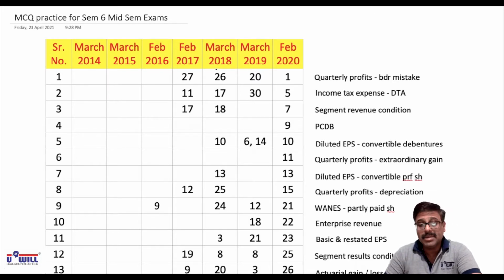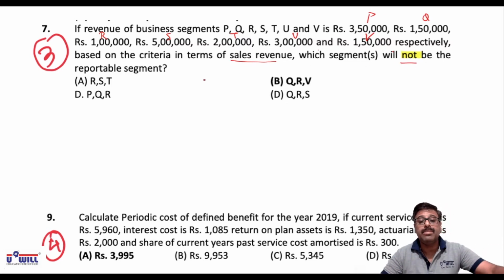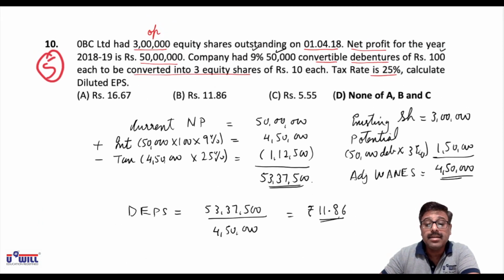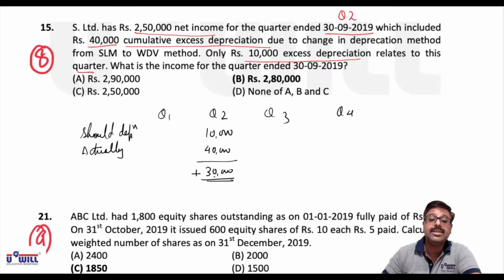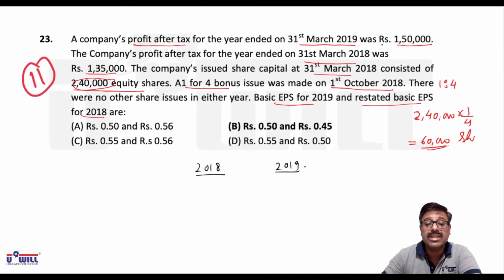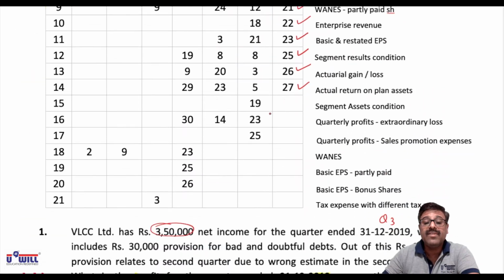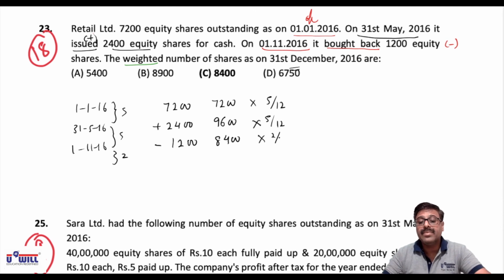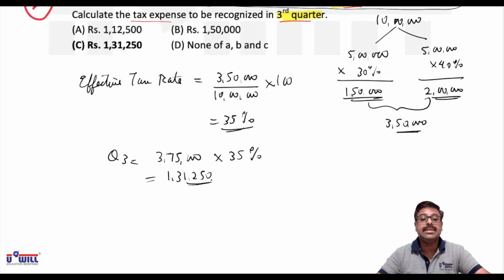FR Sem 6 Mid Sem MCQ's